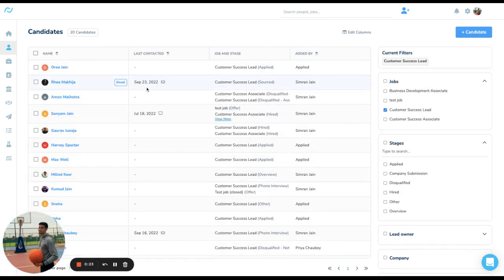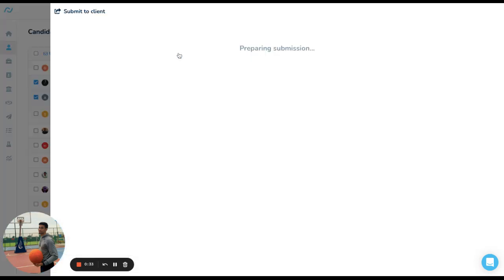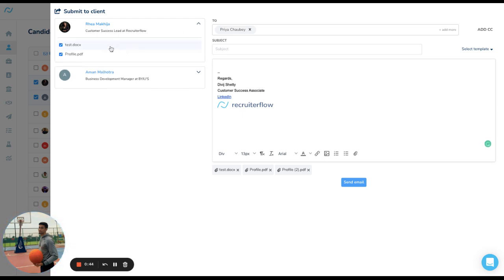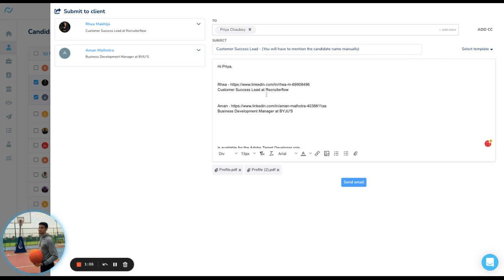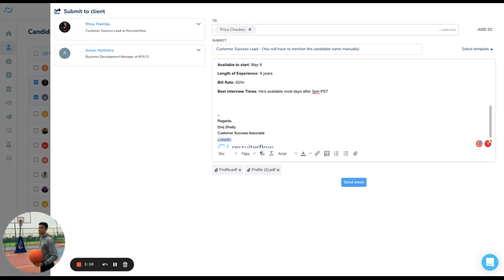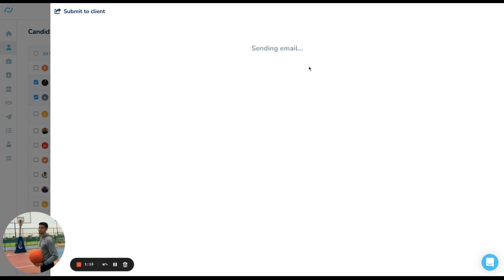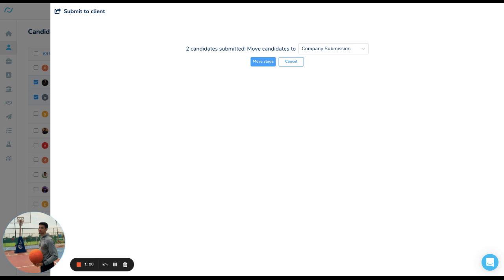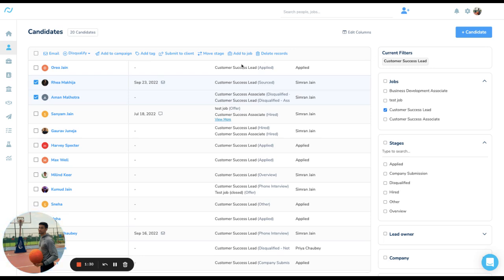How to submit candidates to clients with Recruiterflow?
Welcome to our latest tutorial on maximizing the power of Recruiterflow! 🚀 In this video, we'll walk you through the seamless process of submitting candidates to your clients using Recruiterflow's intuitive platform.

Submitting candidates to clients is a crucial step in the recruitment process, and with Recruiterflow, it's easier than ever to ensure your candidates are presented professionally and efficiently.

Join us as we guide you through the following steps:

Navigating the Candidate Dashboard: Learn how to access and manage your candidates within Recruiterflow's user-friendly interface.
Preparing Candidate Submissions: Discover best practices for preparing candidate submissions that highlight the skills and qualifications your clients are looking for.
Customizing Submissions: Tailor your candidate submissions to each client's specific preferences and requirements, ensuring a personalized and impactful presentation.
Tracking Submission Status: Stay organized and informed by tracking the status of your submissions in real-time, from initial submission to client feedback and beyond.
Streamlining Communication: Utilize Recruiterflow's built-in communication tools to keep clients in the loop and facilitate smooth and transparent communication throughout the process.
Whether you're a seasoned recruiter looking to optimize your workflow or just getting started with Recruiterflow, this tutorial has something for everyone.

Empower yourself to impress clients and place top-tier talent with confidence using Recruiterflow's comprehensive candidate submission features.

Watch now to learn how to submit candidates to clients like a pro and take your recruitment game to the next level.